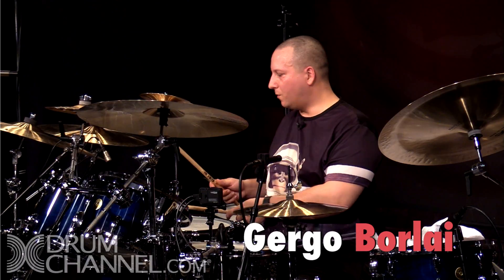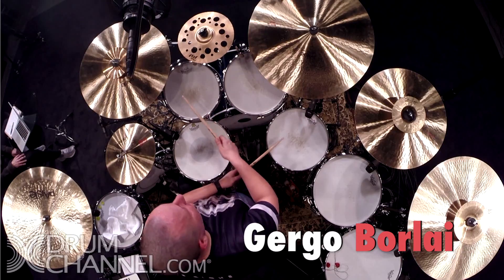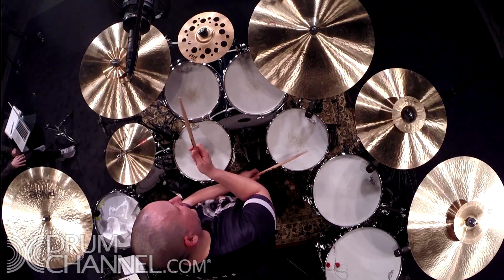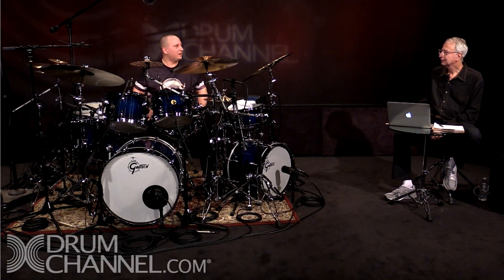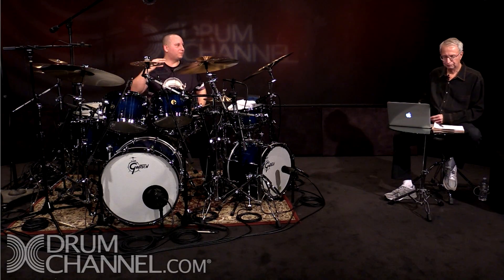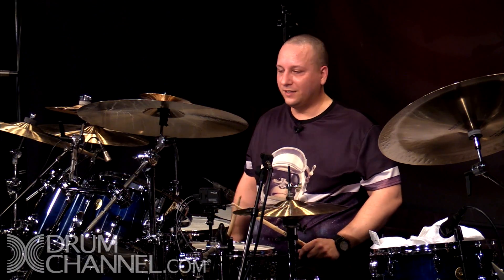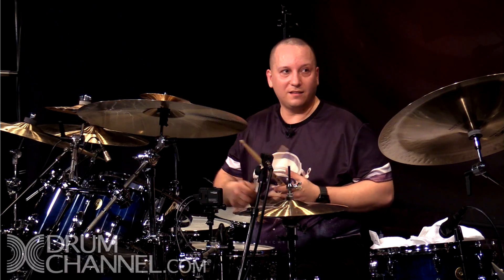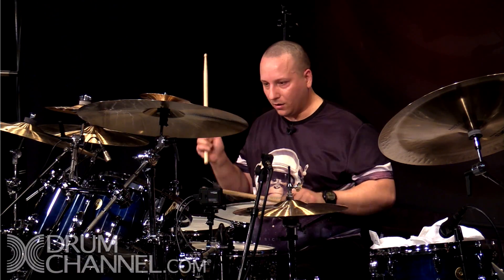Gergo Borlai Cross-Sticking Exercise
🎁 Win a FREE DW Design Series Snare Drum! Watch Gergo Borlai show you a great cross-sticking exercise to apply to your playing– only on DrumChannel!